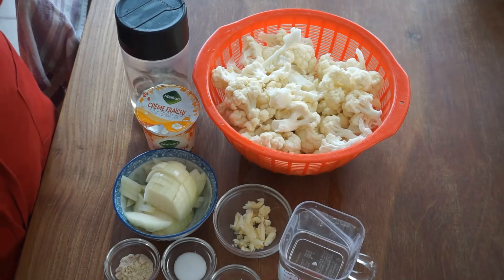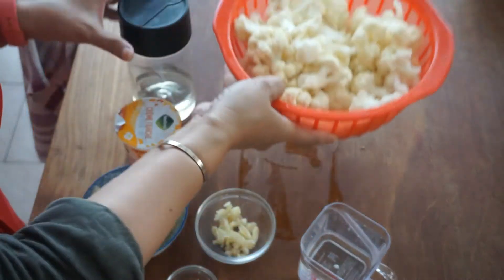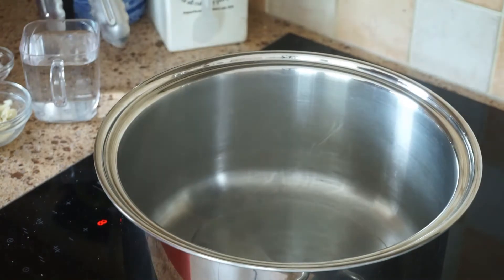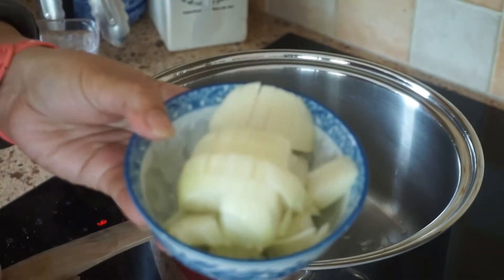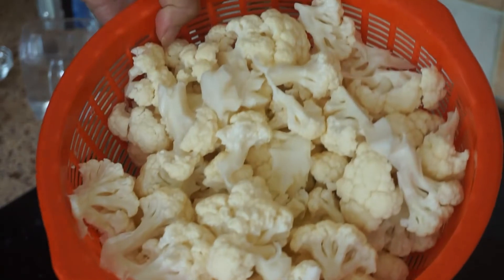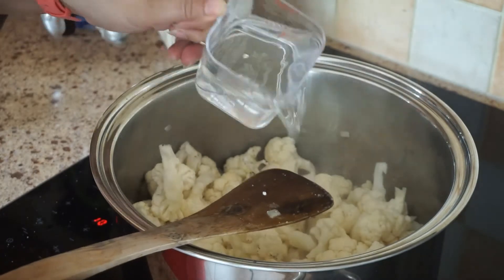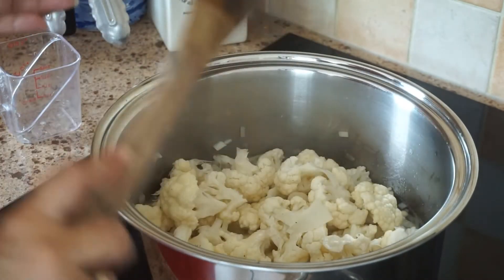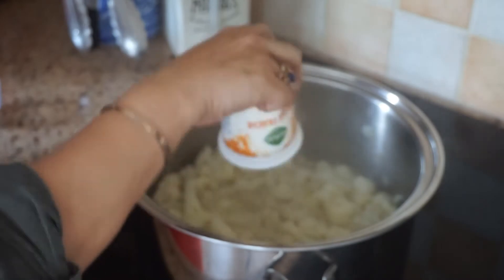Cauliflower Sauce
My channel is different dish all over the world to inspire your cooking,and give more idea.These sauce is ideal for spaghetti or pasta,specially for a vegetarian diet.